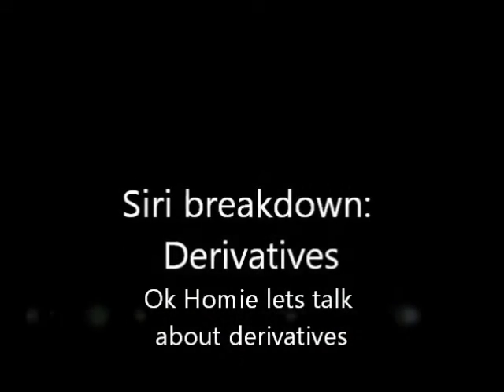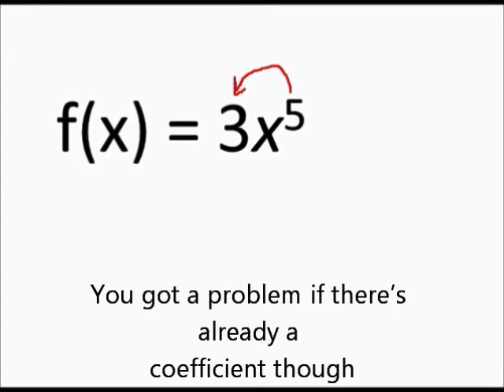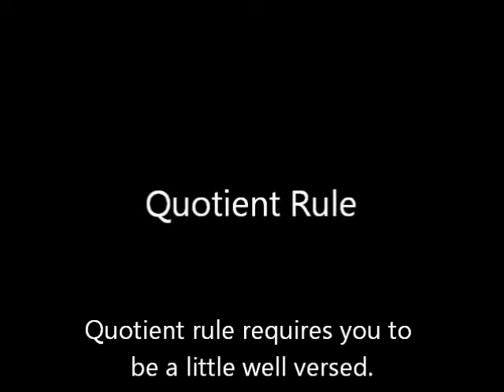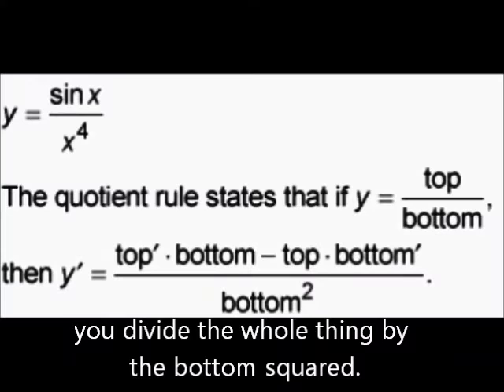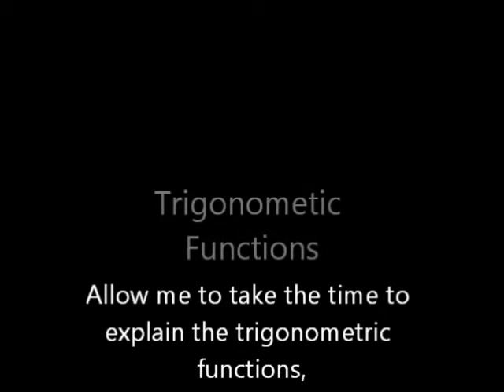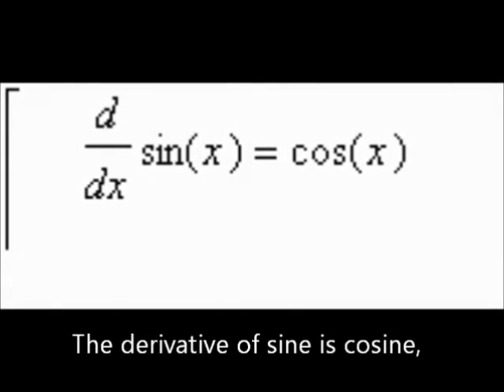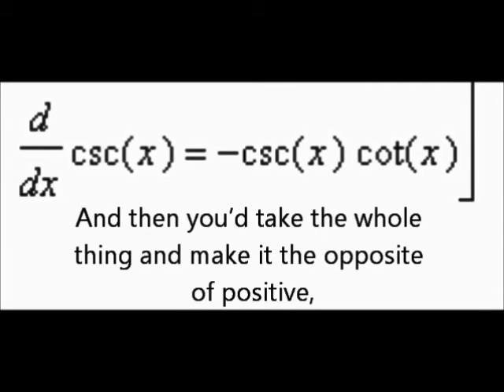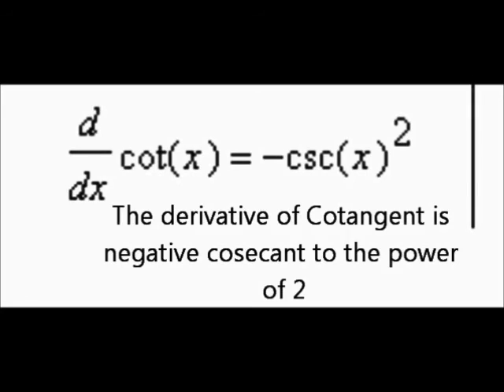Siri Breakdown: Derivatives